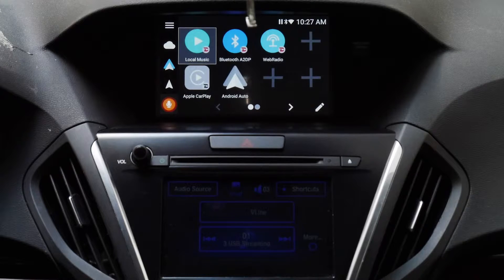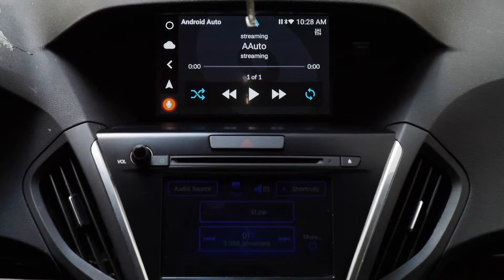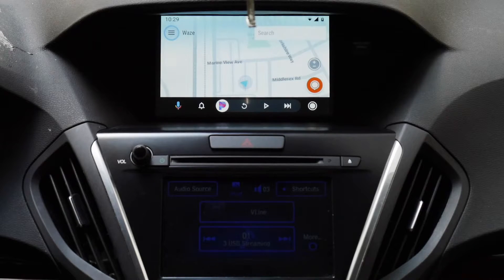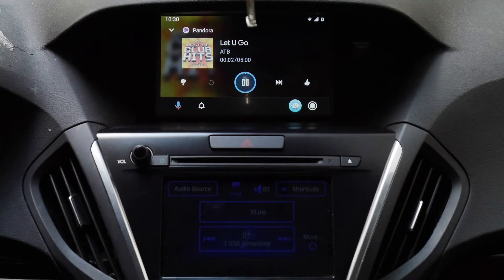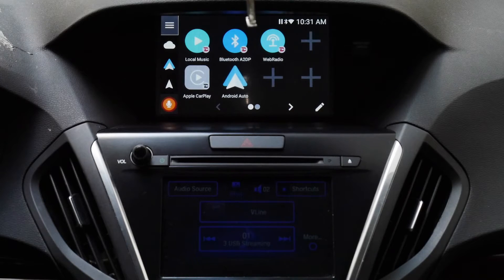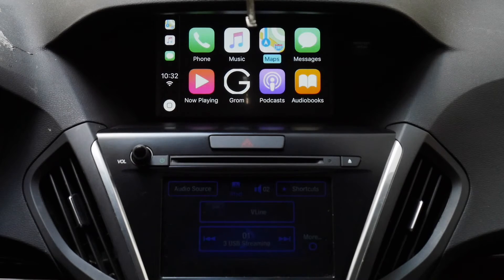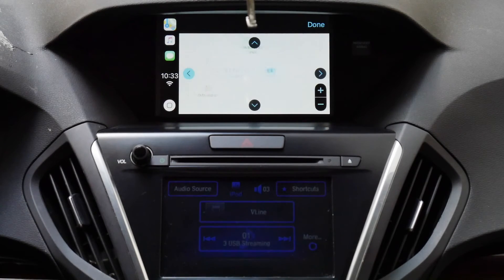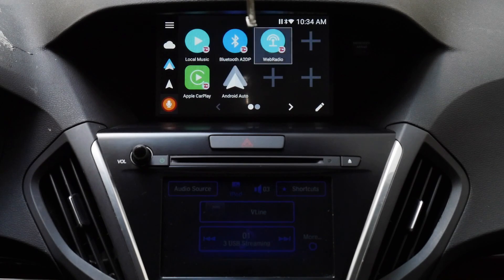2014 Acura MDX VLine Demo Navigation, Waze, Android Auto, CarPlay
Acura MDX 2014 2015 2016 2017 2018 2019 with Android Navigation and Infotainment System VLine.

Google and Waze Maps, Spotify, Pandora, Web Radio, CarPlay and Android Auto become available on your factory car stereo, using VLine VL2 Infotainment System for Acura and Honda vehicle.